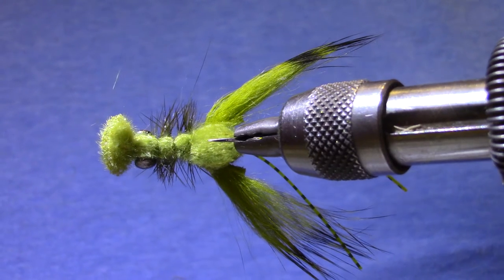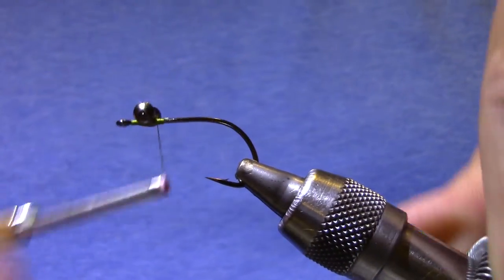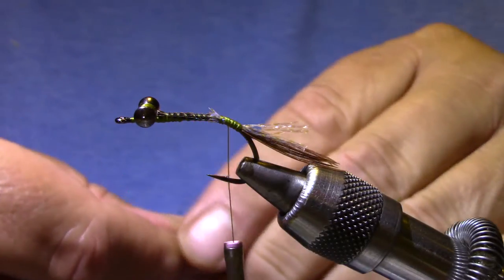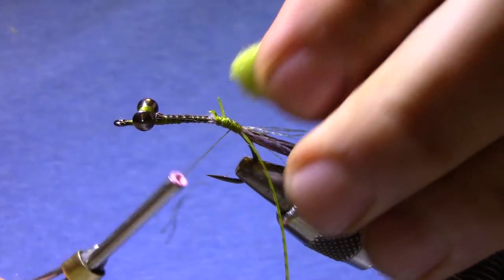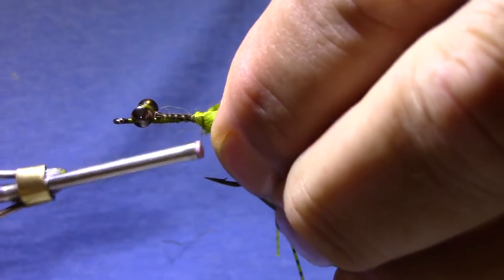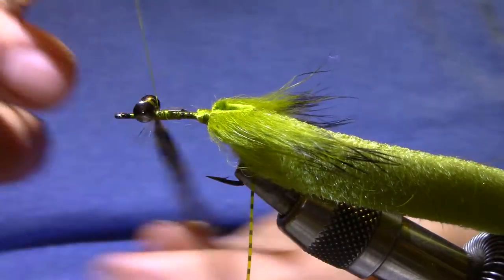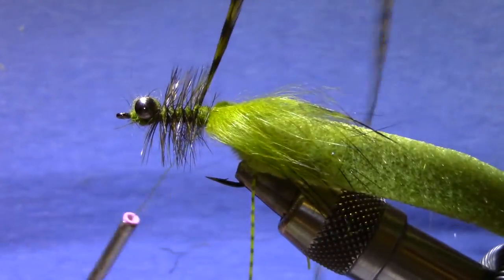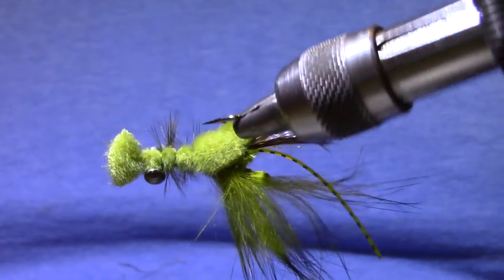Bunny Craw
Here's a craw pattern that features lots of movement as you creep it across the bottom of your trophy lake.   It's been particularly popular among our flyfishermen who target bass!

HOOK: Gamekatsu B10s-4  THREAD 140 denier, Veevus Power Thread ANTENNA:  Bundle of pheasant tail fibers, under bundle of Krystal Flash, UV Pearl, under 2 strands Sili Legs, Nymph size, barred yellow SHELLBACK: light olive Furry Foam HEAD:  lt. olive chenille HACKLE: grizzly dyed olive.